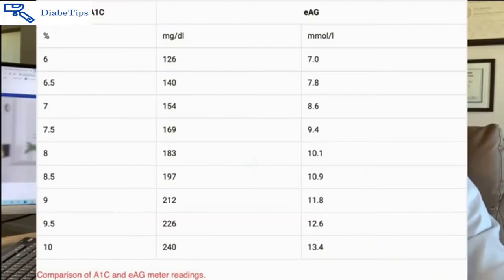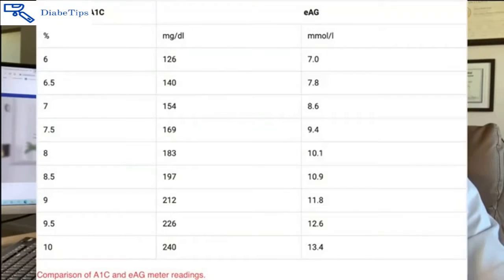What Is Good Hemoglobin A1C Test Result? (HbA1c test for Diabetes)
In this video, Diabetes Expert Dr. Ahmet Ergin summarizes the A1C test for Diabetes (HbA1c). He talks about the purpose of the HbA1c test and what exactly it tests, as well as how it works. Later on, Dr. Ergin explains what is a good hemoglobin A1c (HbA1c) target for type 2 diabetes. Watch the entire video for full understanding.

Read Dr. Ergin's "The Ultimate Diabetes Book : Diabetic Book for Newly Diagnosed & Diabetes Veterans". The only book guide you will ever need to support you on your diabetes journey. A trusted guide to help you manage and overcome your diabetes whatever type of diabetes you may have. It covers everything about diabetes.

Mastering Diabetes: The Revolutionary Method to Reverse Insulin Resistance Permanently in Type 1, Type 1.5, Type 2, Prediabetes, and Gestational Diabetes by Cyrus Khambatta PhD and Robby Barbaro MPH

The Diabetes Code: Prevent and Reverse Type 2 Diabetes Naturally (The Wellness Code Book Two) by Dr. Jason Fung

The Obesity Code (Unlocking the Secrets of Weight Loss) Dr. Jason Fung

- Dr. Neal Barnard's Cookbook for Reversing Diabetes: 150 Recipes Scientifically Proven to Reverse Diabetes Without Drugs by Neal Barnard and Dreena Burton

- A Diabetes Freedom Program that has been designed to help reverse your Type 2 diabetes and be free from this condition for good. The program BREAKS the longstanding belief that diabetes is terminal illness, that once you are diagnosed with it, you have no option but to bear with it through to the end...

SUGARMD" by SugarMD/Ahmet Ergin, MD, FACE, CDCES, ECNU, Endocrinologist, Diabetes Expert and Diabetics Educator